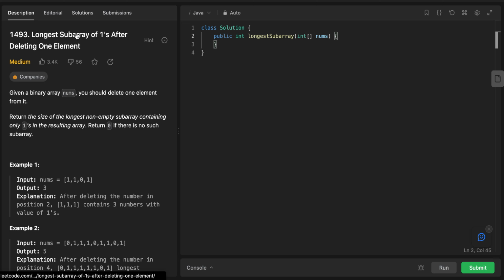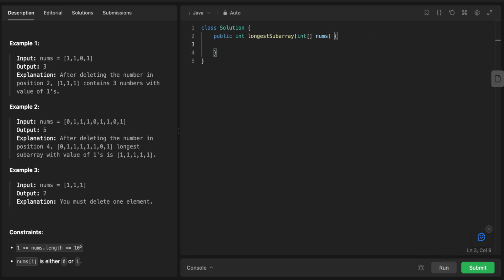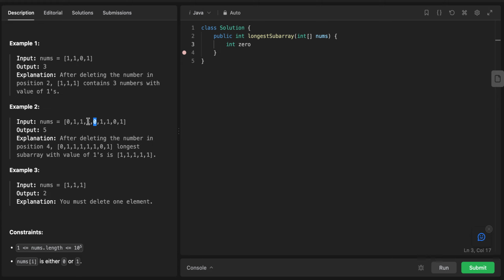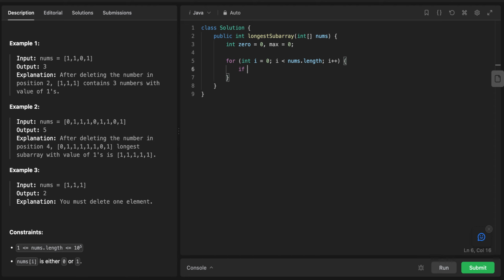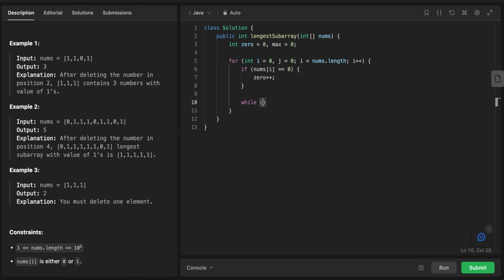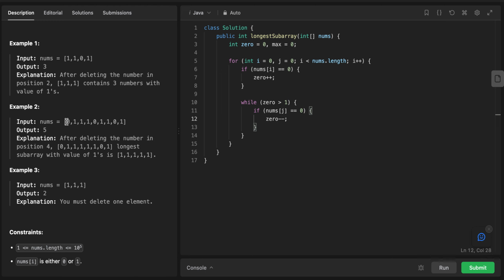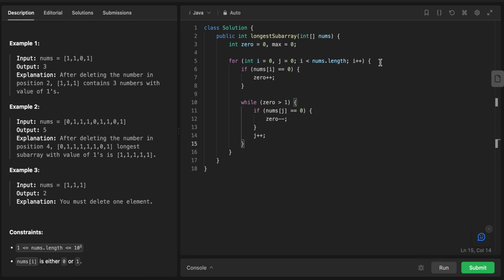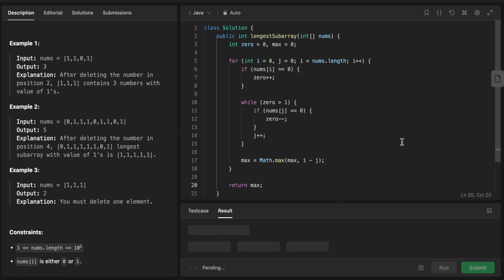[Leetcode] 1493. Longest Subarray of 1's After Deleting One Element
1493. Longest Subarray of 1's After Deleting One Element